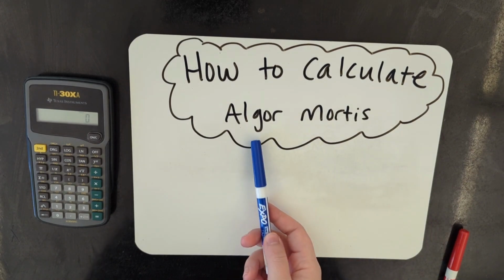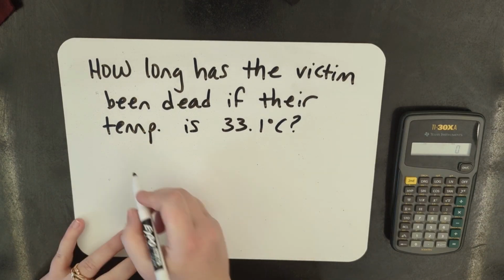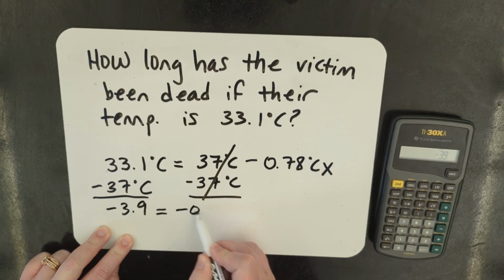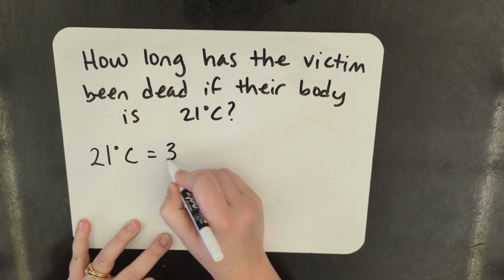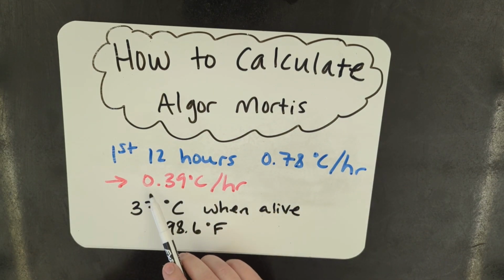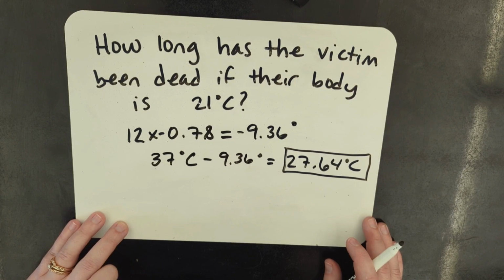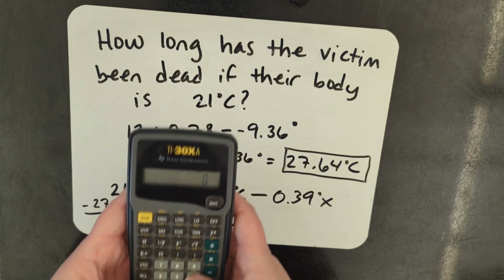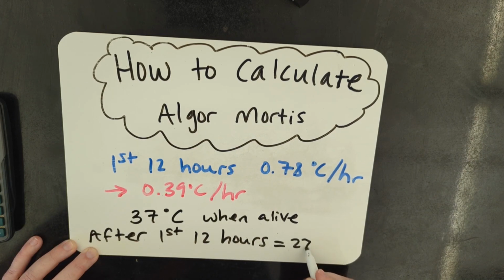Calculating Time of Death with Algor Mortis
As a forensic scientist, we must be able to estimate the time of death by using the liver temperature of our victim. This video will walk you through how to calculate that!